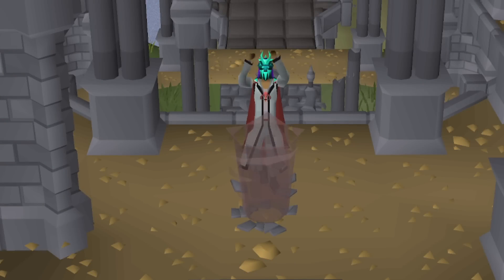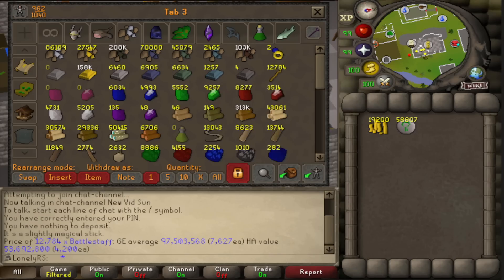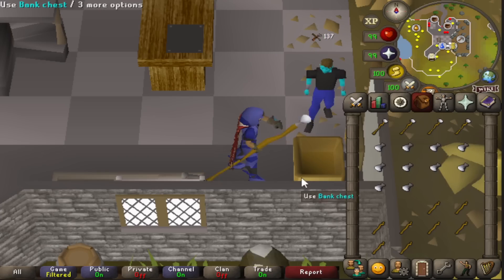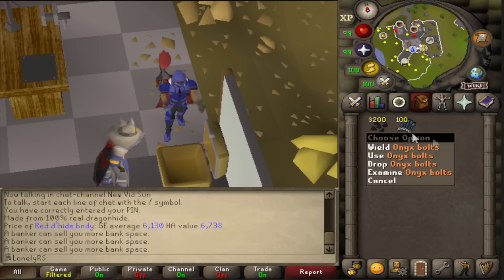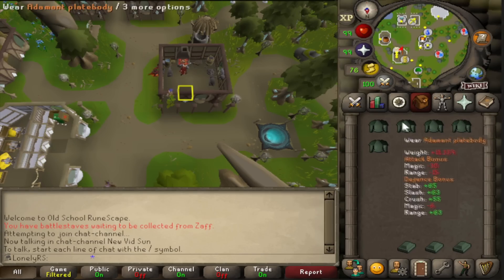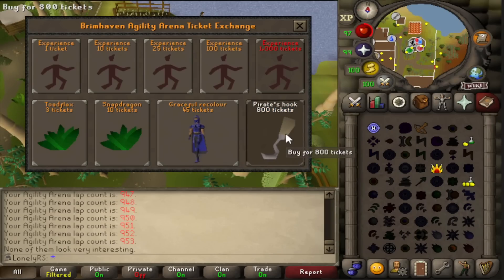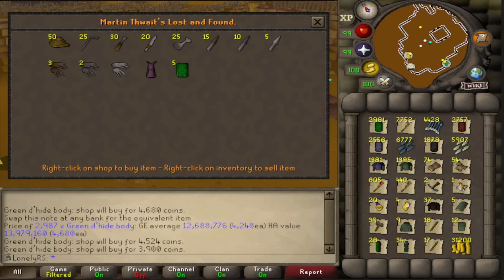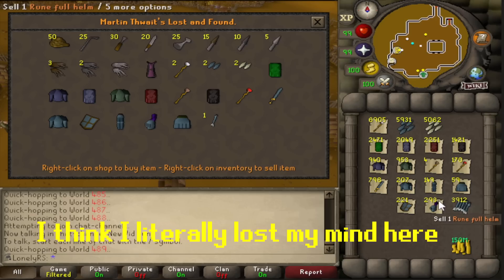Iron Completionist (#30)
Big Supporters - Christopher Litton, Kristopher Closson, Chris Nunley, Theophobia, Jack Kelly, Babbe Andersson, Colby, Stephan Vandelinde, Curtis Hinkle, Spoobs, Para Bellum, Matthew Lutz, Captain_Ecks, Belzeddarr, Navmacs, Matthew March, Ryan Burton, Jordan